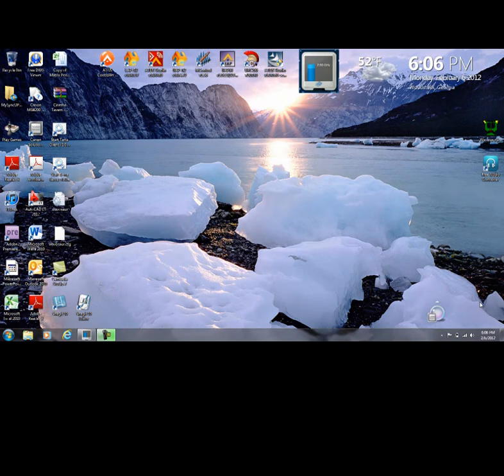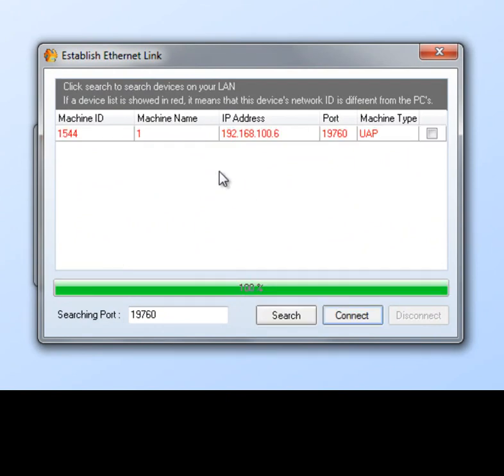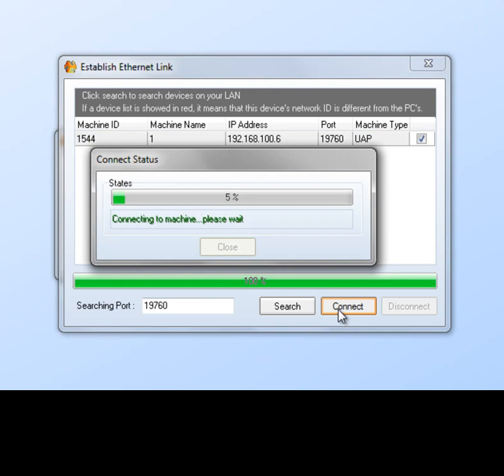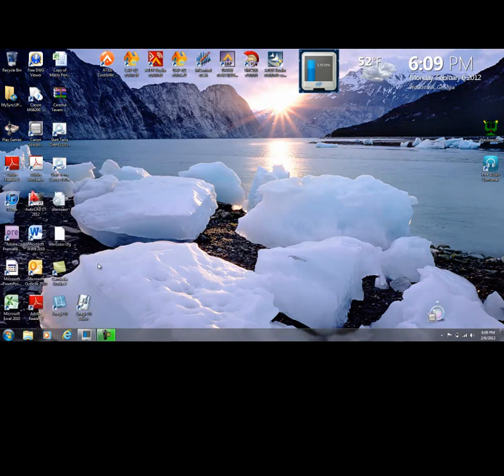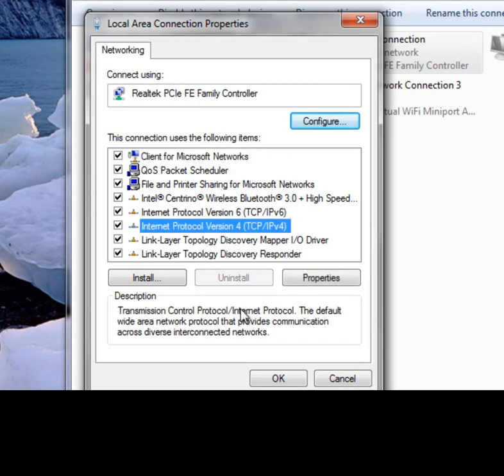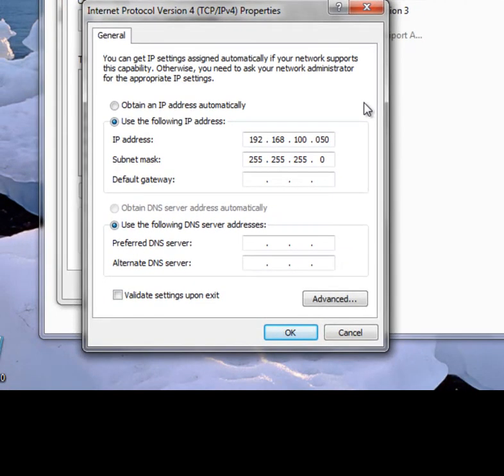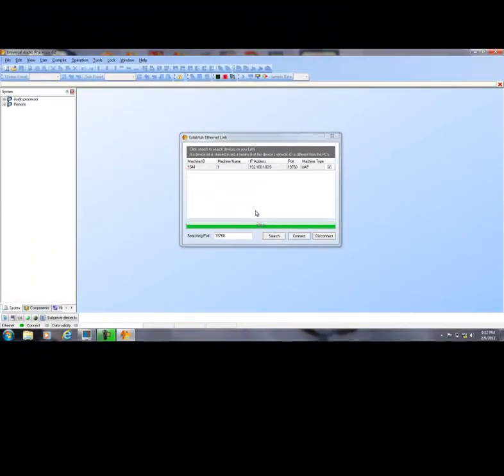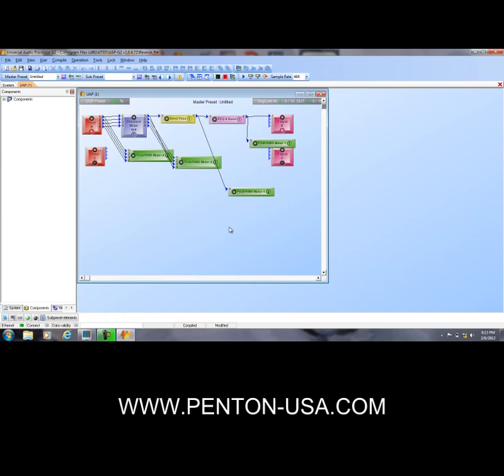UAPg2 Config - Windows 7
Tutorial video on how to initially connect to UAPg2 Audio Processor as well as how to config Windows 7 for Static IP address.